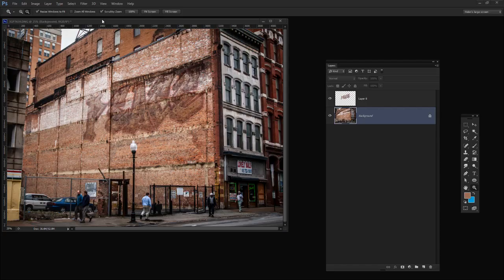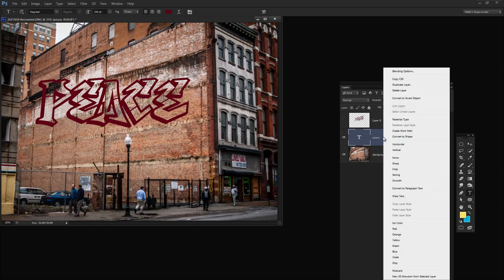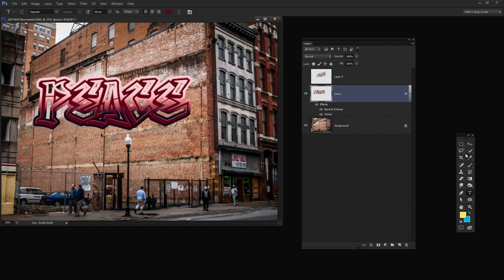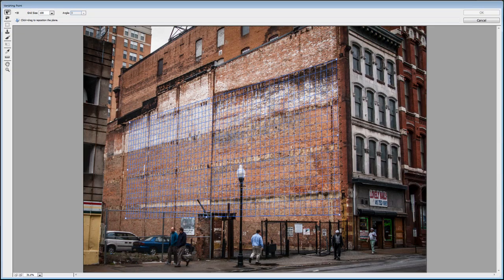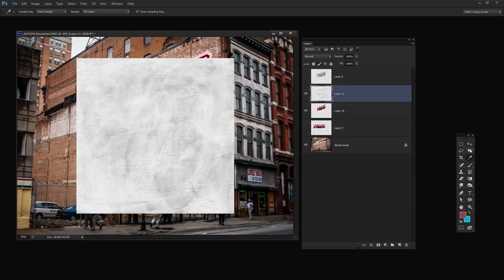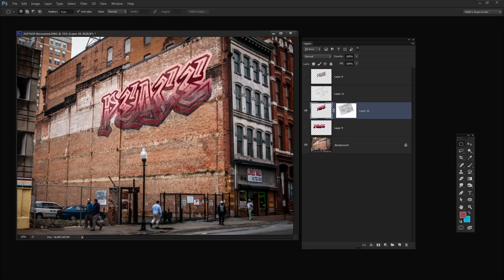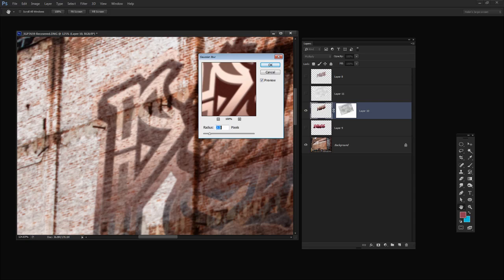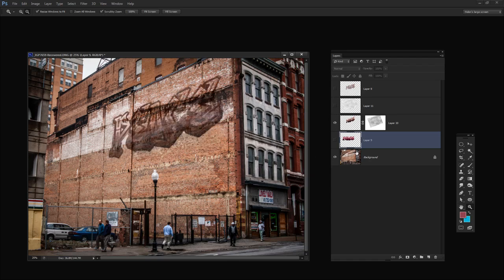Graffiti A Wall in Photoshop - Learn how to apply realistic graffiti in Photoshop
Graffiti A Wall in Photoshop. In this video you will learn how to apply realistic graffiti in Photoshop.
The video shows how to take a graffiti font and to create the graffiti. You will see how to use styles and colors to make the text look like real graffiti.
Then, so you can apply the graffiti to the wall in the correct perspective you will use the Vanishing Point filter to place it on the wall. Finally see how to blend the painted graffiti into the surface using brushes, blend modes and textures all added as layer masks.